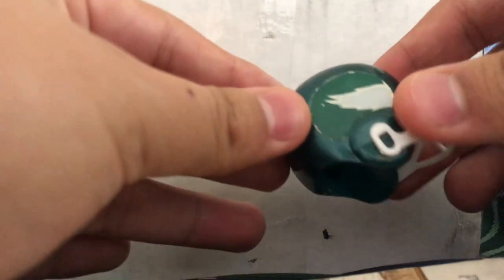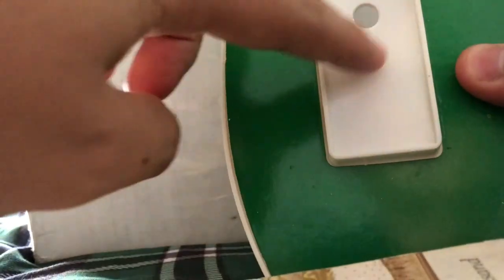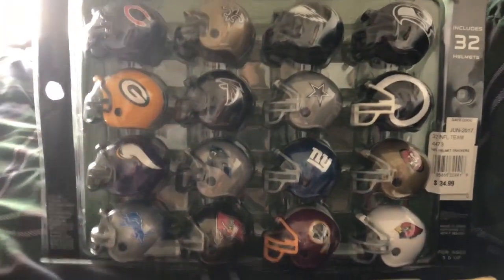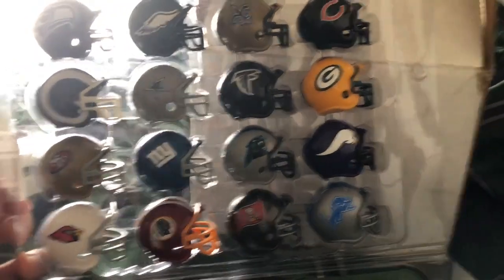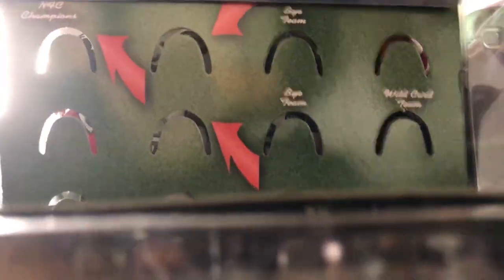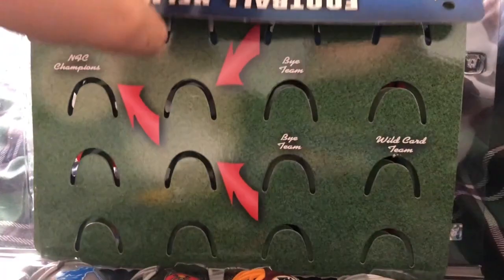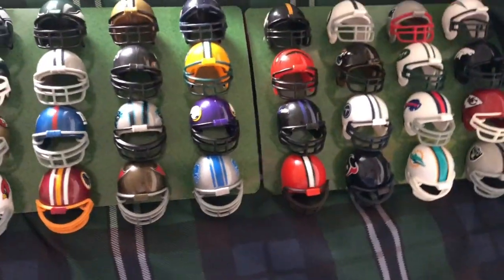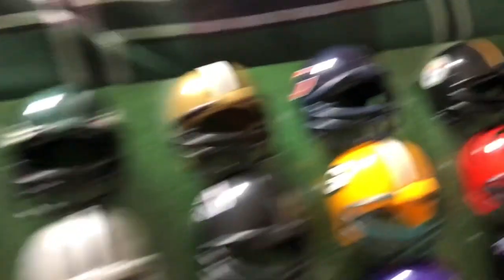Mini NFL Helmets Unboxing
I unbox my mini NFL Helmet Replicas and compare them to the old ones